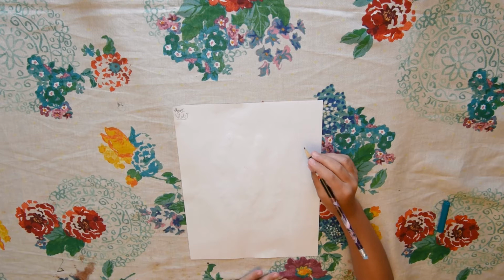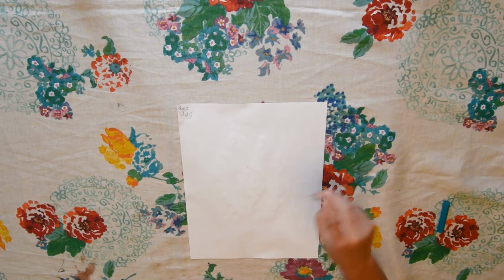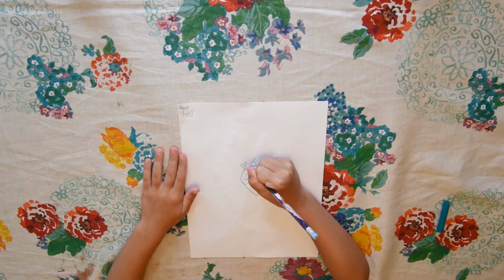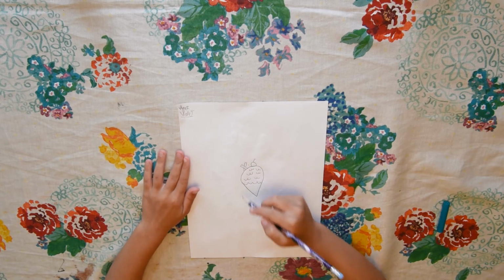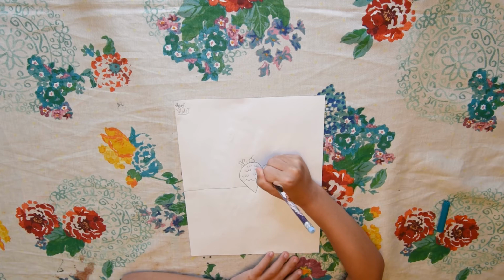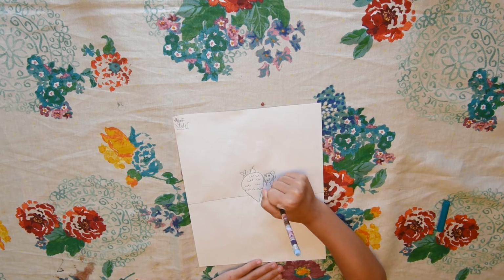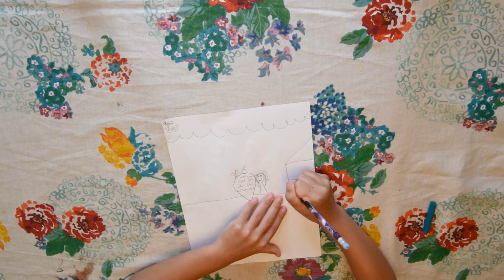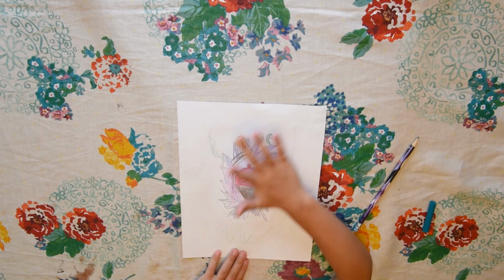Learning to draw with Violet